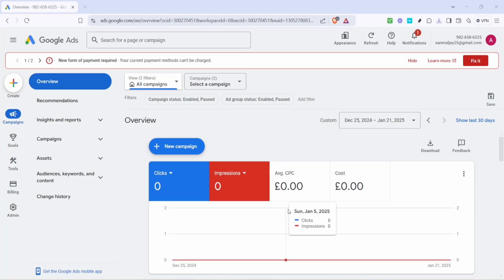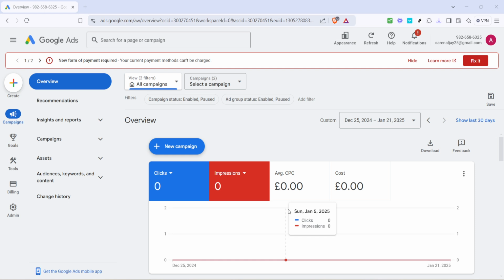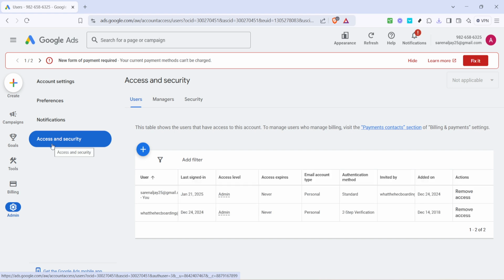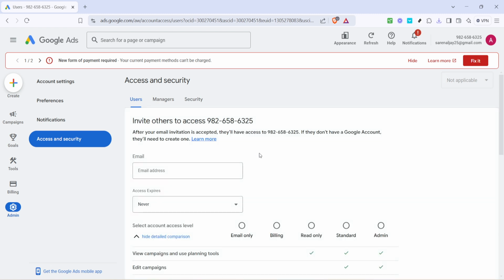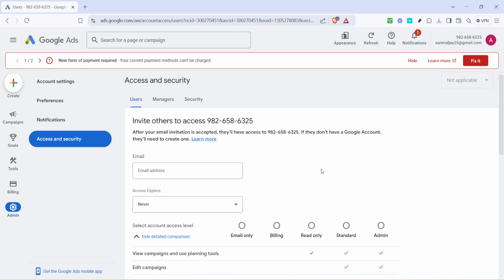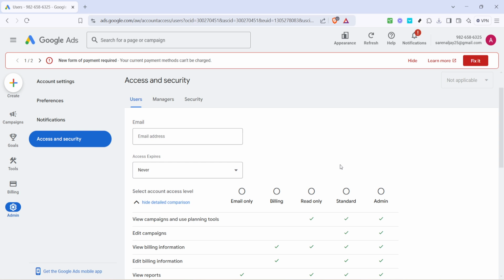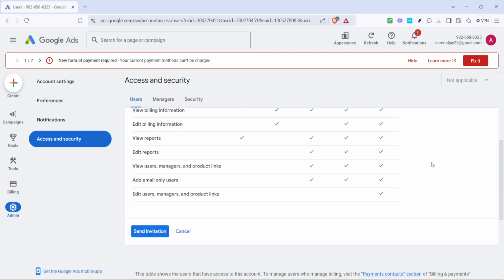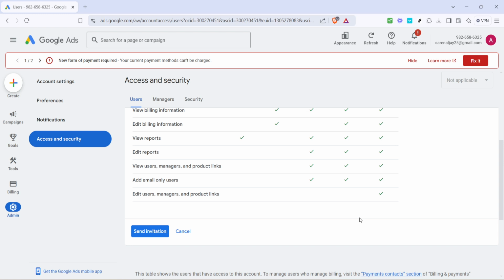How to Give Access to Google Ads Account (Full 2025 Guide)